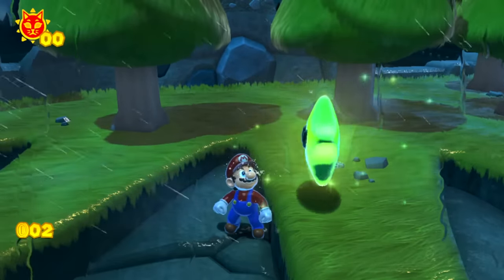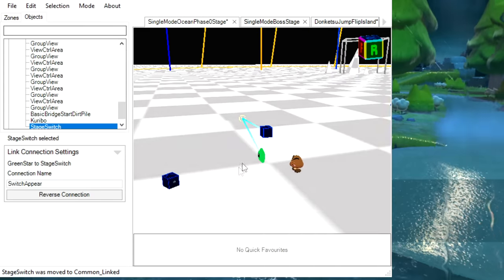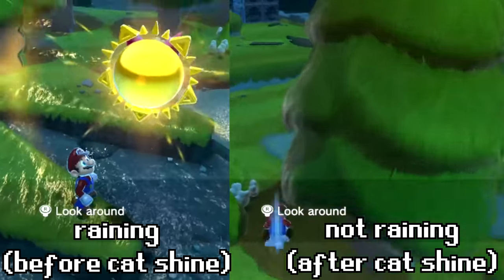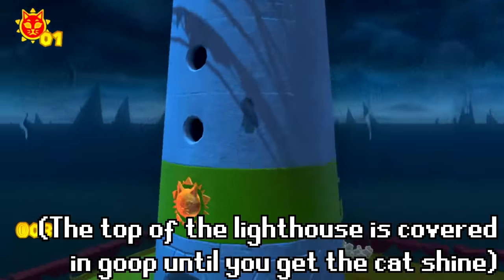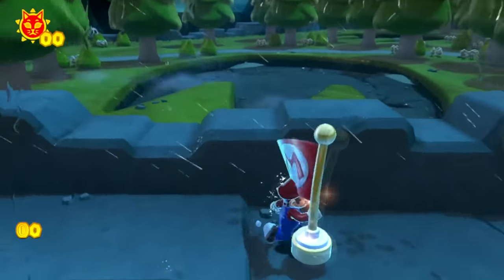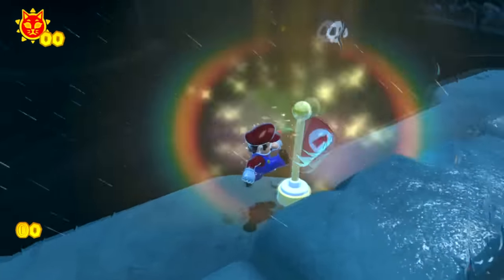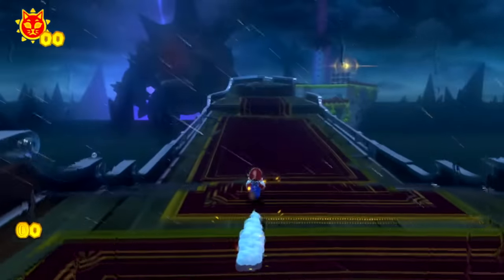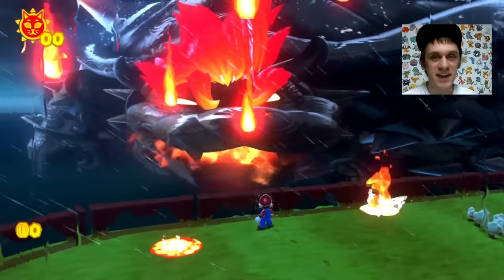What happens if you put green stars, checkpoints, and flags into Bowser's Fury?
What happens if you add green stars to Bowser's Fury? And what about adding not only green stars to Bowser's Fury, but checkpoint flags and goal poles? Today, we push the limits of Bowser's Fury modding on the new Super Mario 3D World + Bowser's Fury on the Nintendo Switch by adding green stars, checkpoint flags, goal poles, and more to Bowser's Fury! There are a lot of funny Mario moments in this modding video, and I hope you enjoying these hacking experiments for Super Mario 3D World + Bowser's Fury! We add extra cat shines, have enemies spawn green stars/ cat shines, and we see how the game behaves when we make these changes!

How big can you make Goombas in Super Mario 3D World? [Super Mario 3D World + Bowser's Fury]

TIMESTAMPS
Intro - 0:00
Green Stars in Bowser's Fury - 0:10
Reloading Bowser's Fury after getting the green star - 0:46
Links to make enemies spawn objects - 1:02
Cat goomba spawns a Green Star - 1:11
Cat Goomba spawns a Cat Shine - 1:22
Collecting the new Cat Shine - 1:33
Effects after collecting this Cat Shine - 1:58
Trying to activate Fury Bowser - 2:23
Getting the normal Cat Shine after this - 2:55
Lighthouse Observation - 3:29
Stuck at Furstep Island until you reload - 3:44
Missing stem in Bowser shell at Lake Lapcat cutscene - 4:00
Checkpoint Flags in Bowser's Fury - 4:13
Multiple checkpoint flags in Bowser's Fury - 5:01
Spawn location Mario - 5:18
Different checkpoint flag in Bowser's Fury - 5:31
Starting a new game in Bowser's Fury in a new location - 5:39
Dying with the new spawn location - 6:23
Goal Flag Pole in Bowser's Fury - 6:44
Thick Bowser - 7:33

You're welcome to drop by my livestreams! I'm currently live on Wednesday/ Friday/ Saturday

MY LINKS